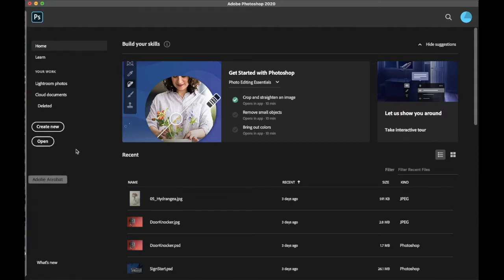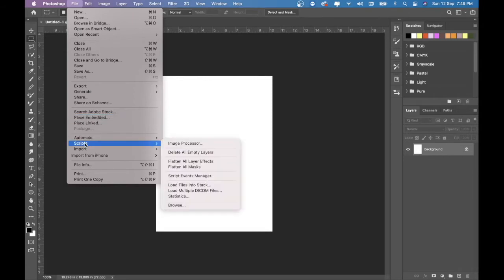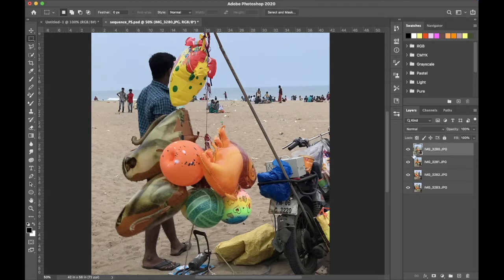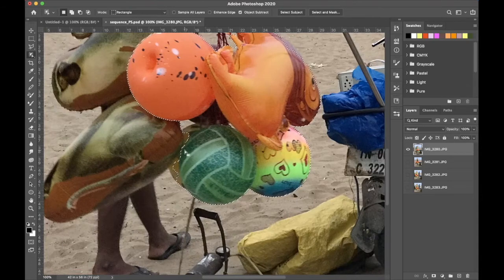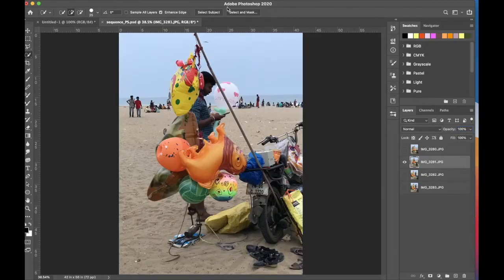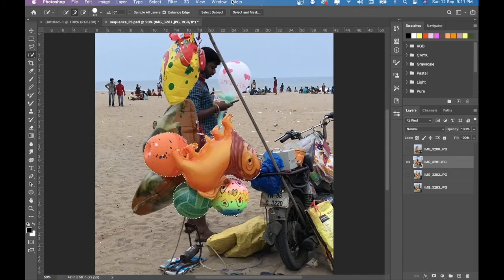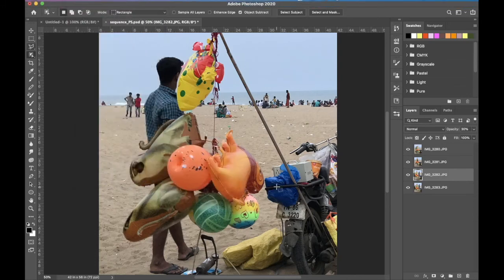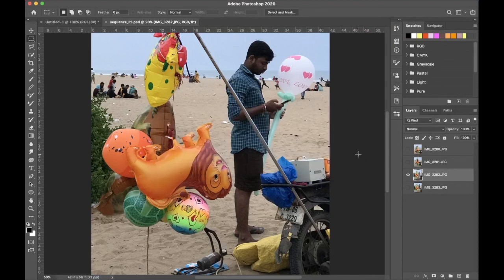02 Sequence Image Selection